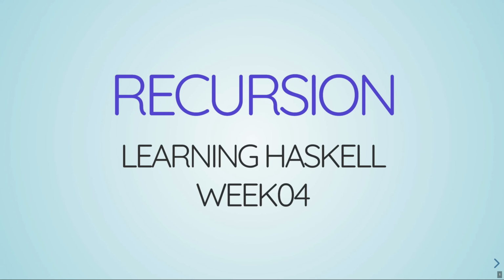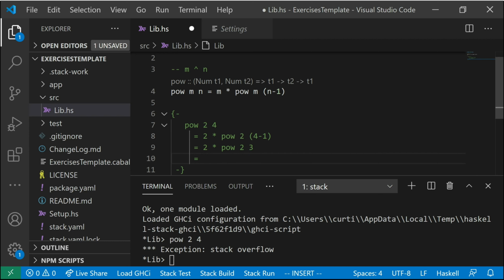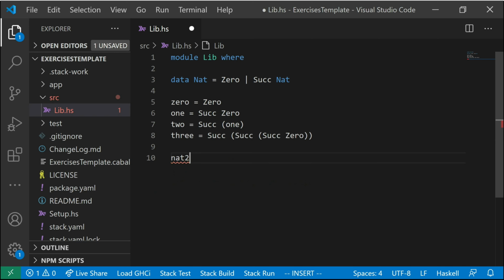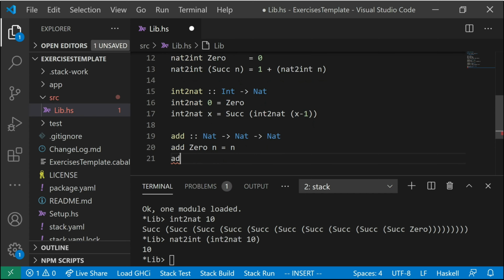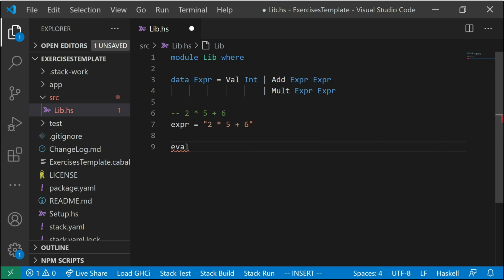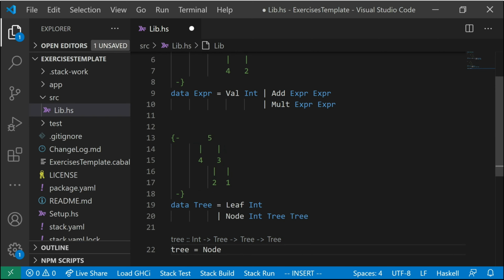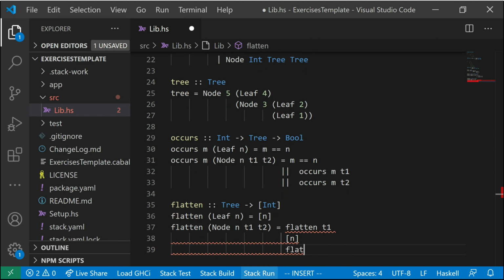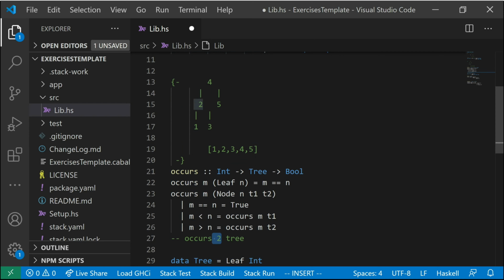Learning Haskell Week04 - Recursion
For absolute beginners! Today we'll go over a very important concept not just in Haskell, but computer science in general, recursion!